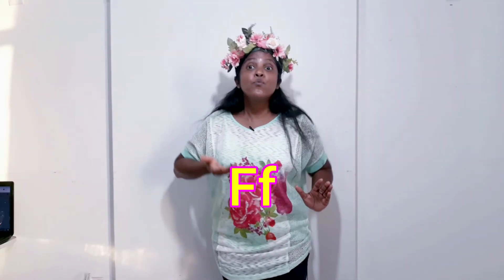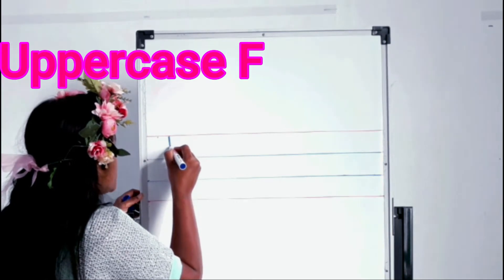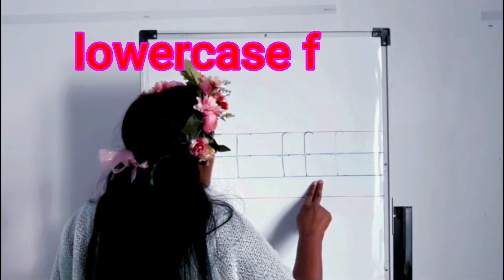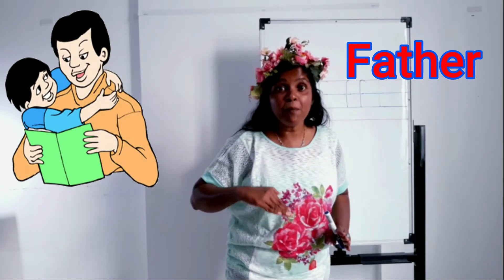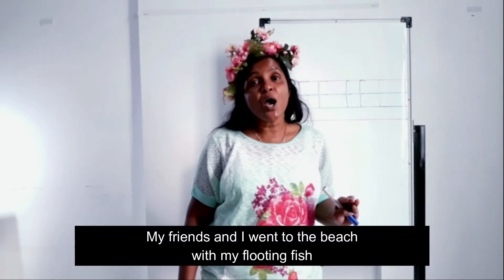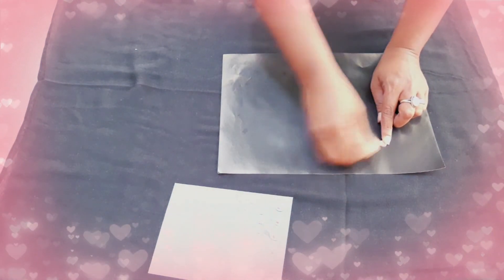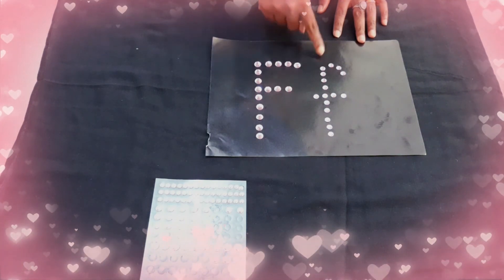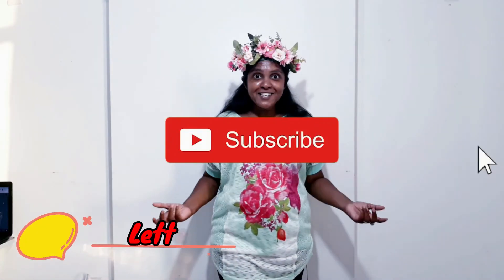letter Ff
In this video am going to introduce letter Ff. This lesson included formation  ,sound ,vocabularies , jolly phonic song and hands on activities for letter f.
I request Parents to do hands on activities before make your child write letter f. Some children are very fast learners ,so as parent you can do  extra worksheets with them. Some children will take little time to learn ,in this case you can give  more and more hands on activities. Watch my video I will teach you step by step.